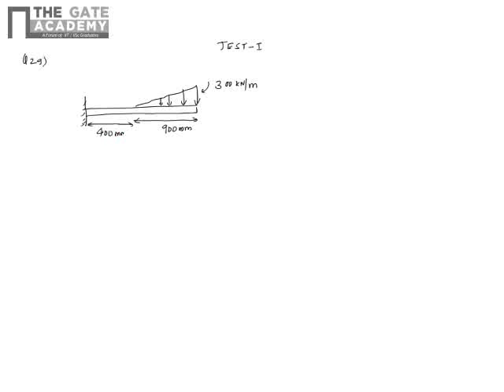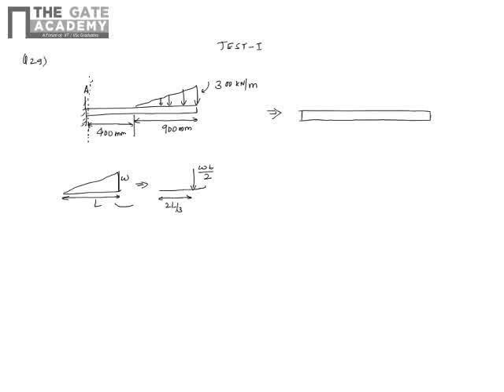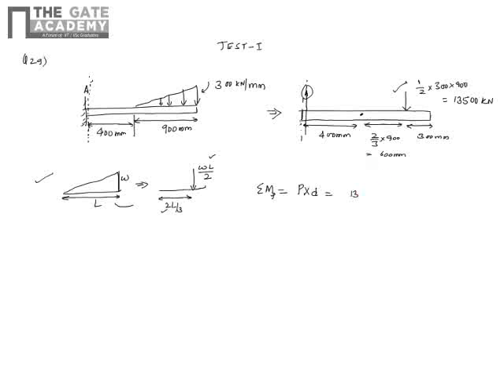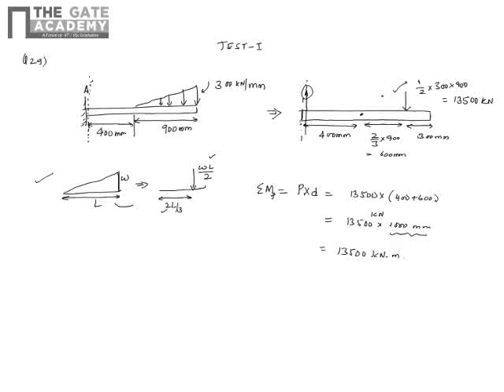GATE 13 ME TS 1 Q No 29